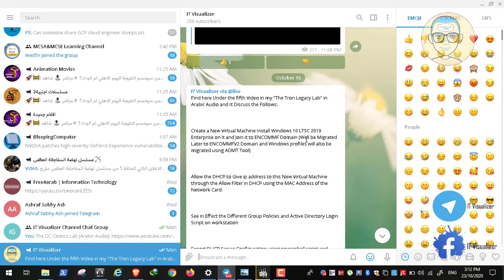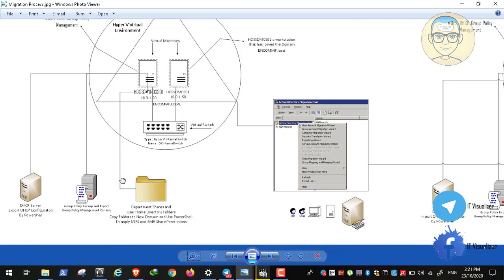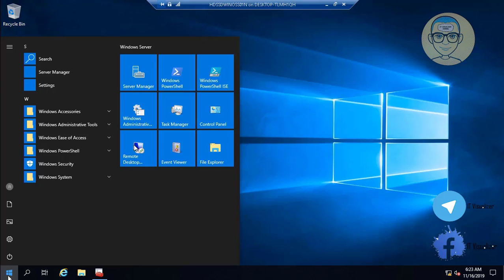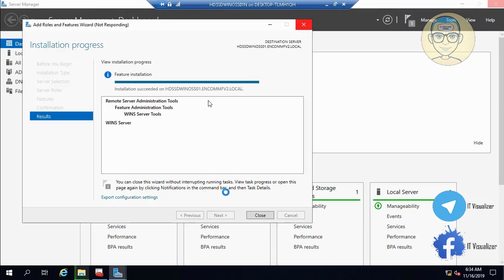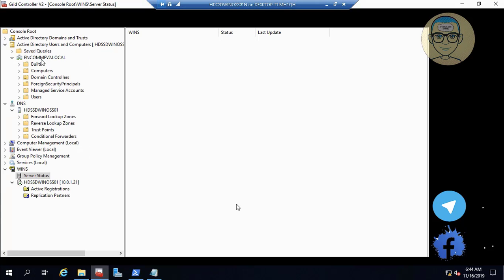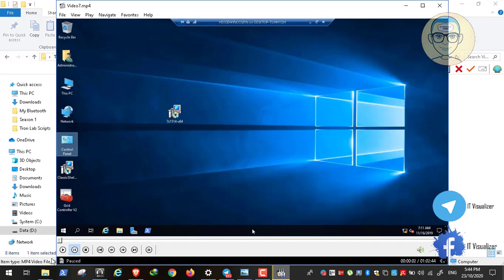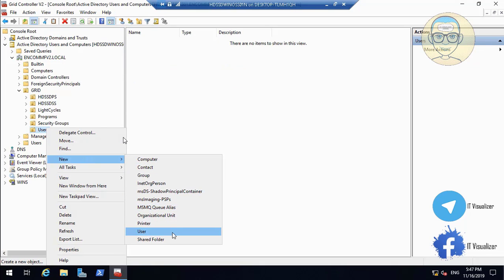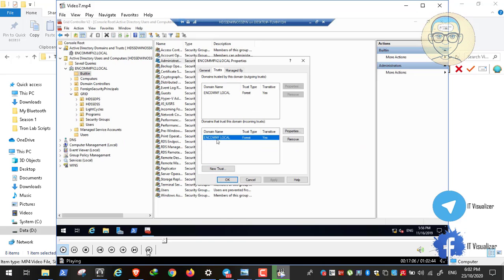5-ADMT Prerequisites Setup and Forest Trust.(EN)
ADMT Prerequisites Setup and Forest Trust.(EN)